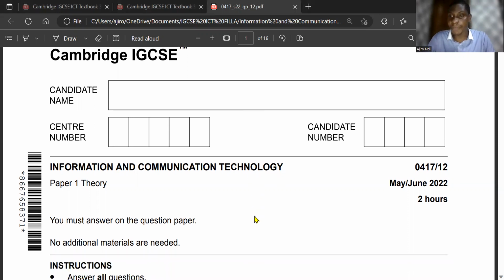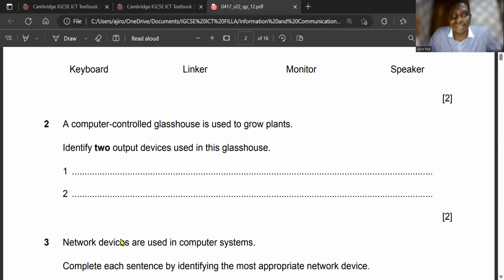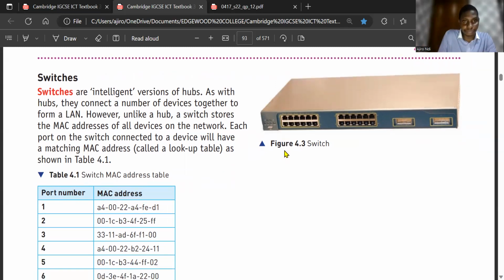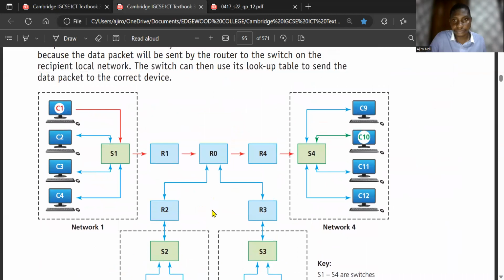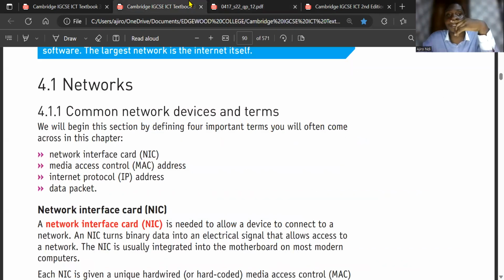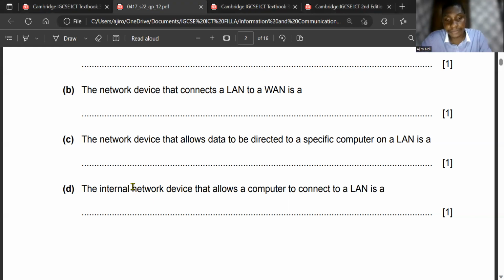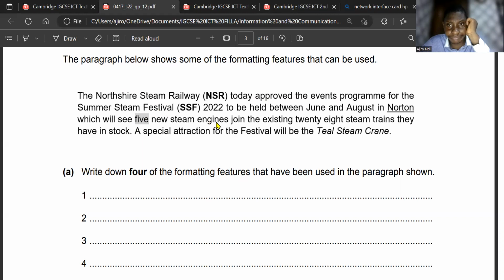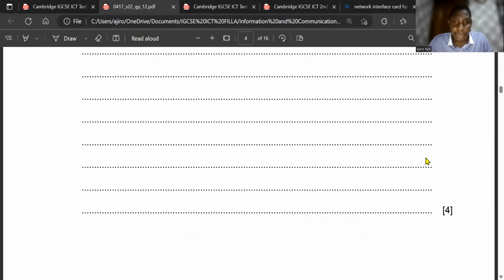IGCSE ICT (0417/0983) Paper 1 Theory May June 2022 Variant 12 - Part 1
Ajiro Tech offers Personalized Paid Tuition for:
- ICT (0417/0983)

0417/12/m/j/22
0983/12/m/j/22
In this video we looked at the past paper and for each question i explained and also show you where its located in the textbook.